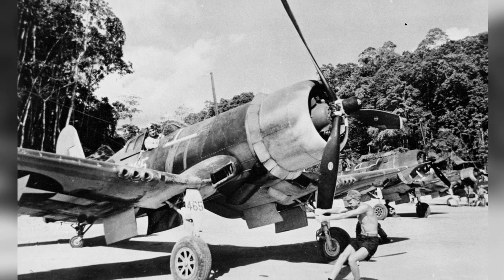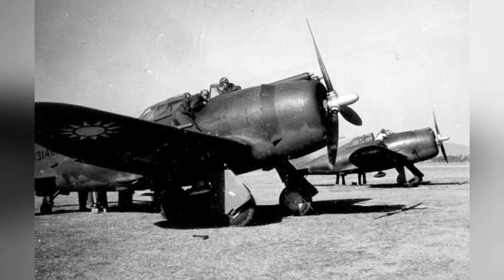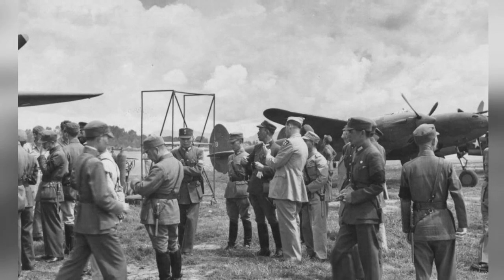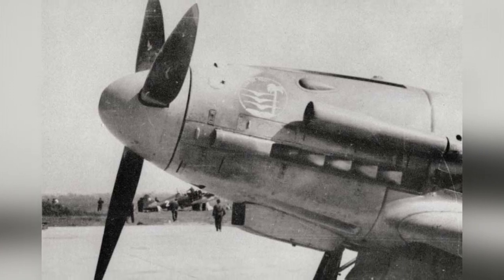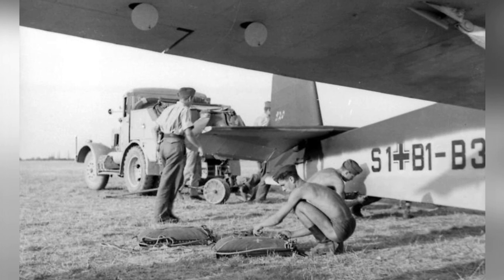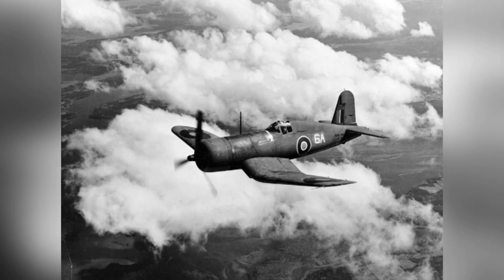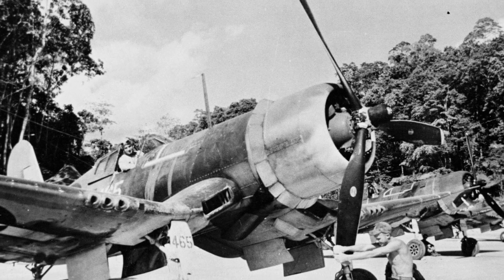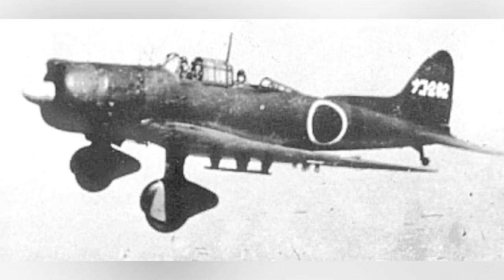World War II Planes Album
Step back in time and explore the history of World War II with this captivating photo album. From the iconic P-40 and P-38 fighters to the German DFS 230 glider, each image tells a story of bravery and innovation. Get up close to the cockpit and instrument panel of an A-26 Invader aircraft, or marvel at the sight of a Corsair Mk II fighter in flight. Witness the dedication of the crew standing in front of a Heinkel He-219 Uhu night fighter and feel the power of the D3A2 dive bomber in flight. With each photo, you'll be transported to a pivotal moment in aviation and war history, offering a glimpse into the courage and sacrifice of those who served. Whether you're an aviation enthusiast or a history buff, this album is sure to leave a lasting impression.
c50e